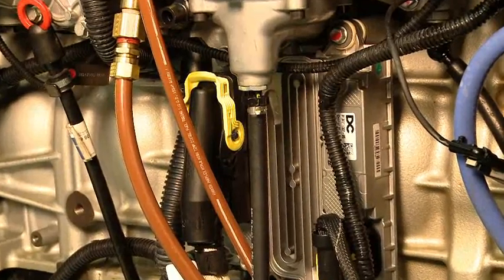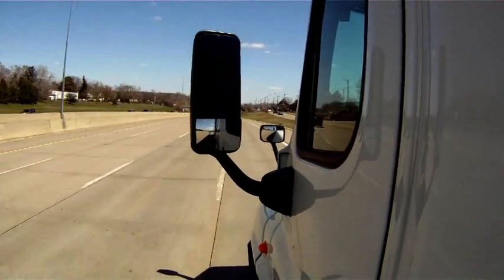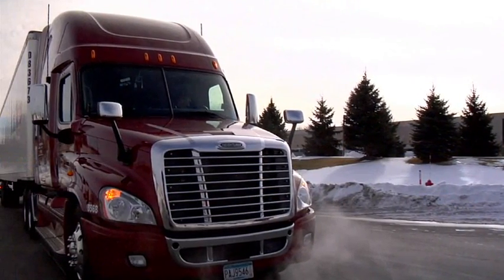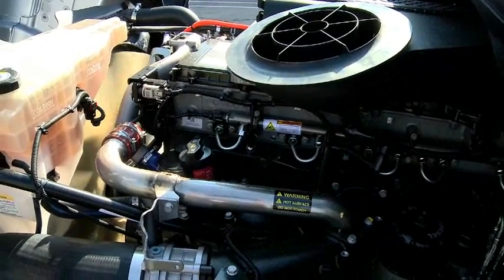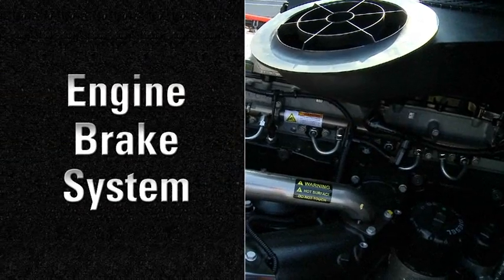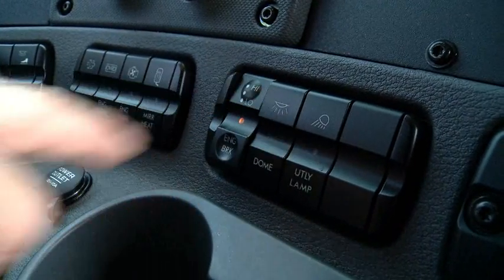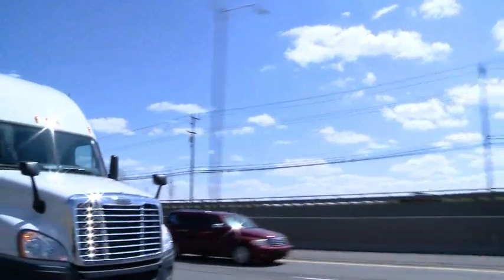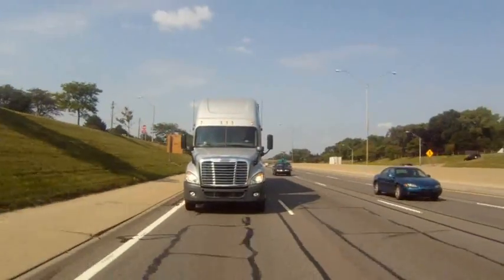Detroit Truck Driver Training Series | Detroit DDEC Fuel Economy Improvements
See how the Detroit DDEC electronic system works to manage and improve fuel economy and engine performance, through common driver rewards, automatic idle shutdown, optimized idle time, progressive shift and fuel economy incentives. For more information after watching this video,

View the full series of Trucker Driver Training Videos:
Driver Training Series 4 of 4 | Detroit Diesel DDEC Fuel Economy